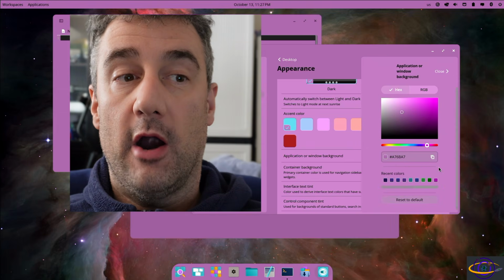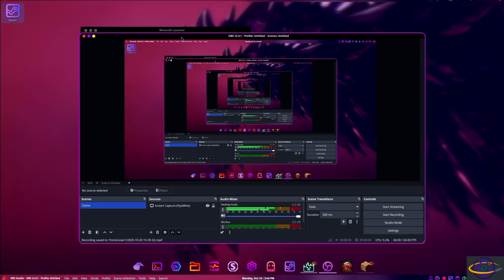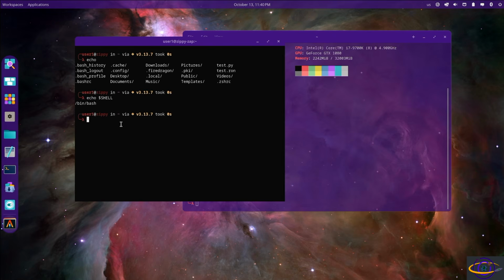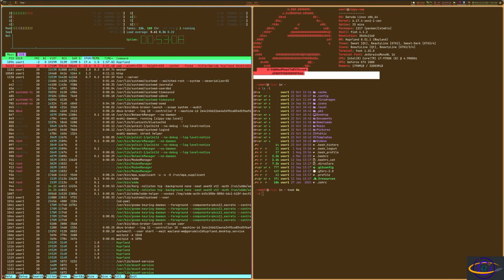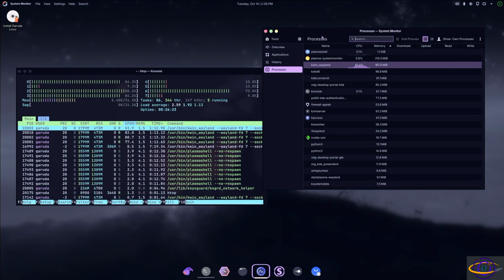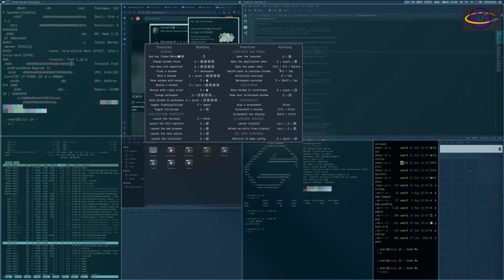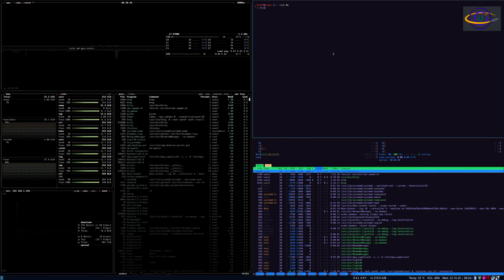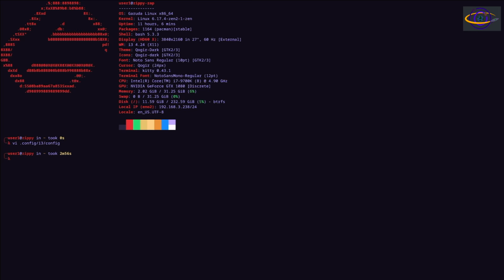Garuda Linux - Full Review - Main Video - Long Version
Garuda Linux - Review - Main Video - Long Version